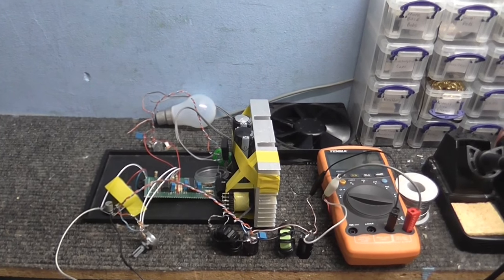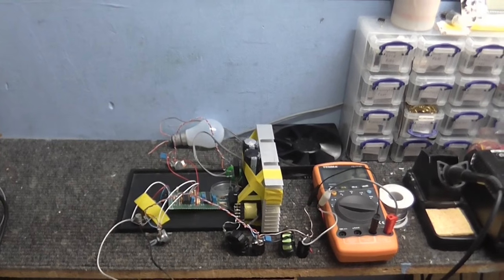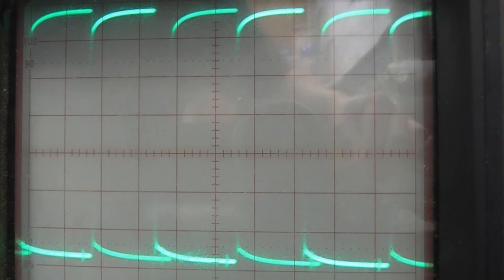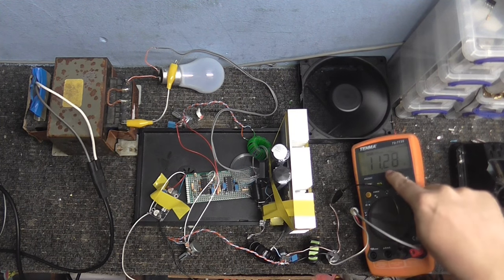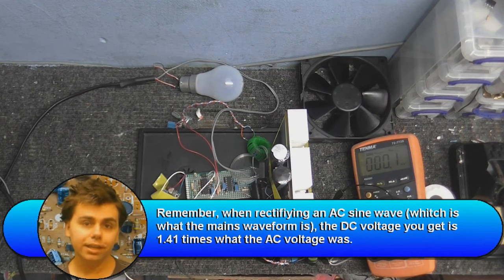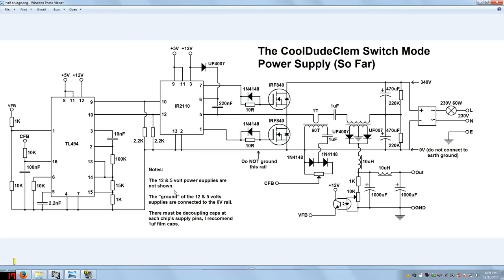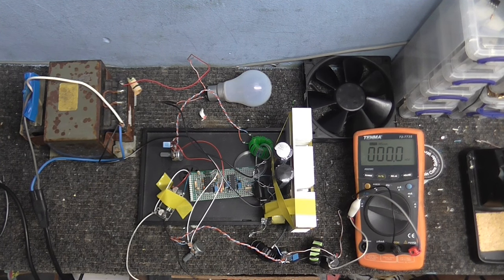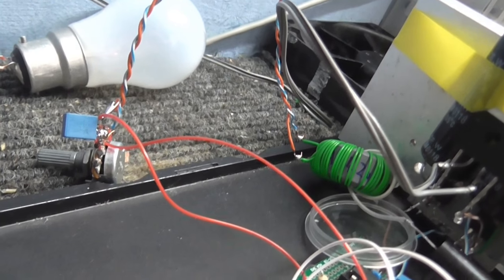The SMPS Saga Part 5 - Let's test this thing!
"Finally, Cool Dude Clem's uploaded a new electronics video!" I hear you declare.  So yes, another installment on my home made Switch Mode Power Supply project.  Seems to be working well, although I don't know if the current limiting is working, plus I think I maybe saturating my output transformer. Apart from that it's looking good. Now all I need to do after I fix those small problems is make a nice enclosure for it.